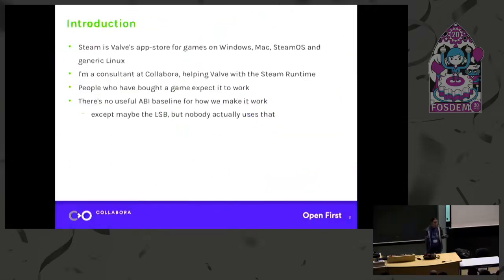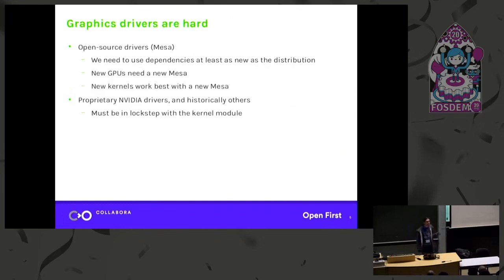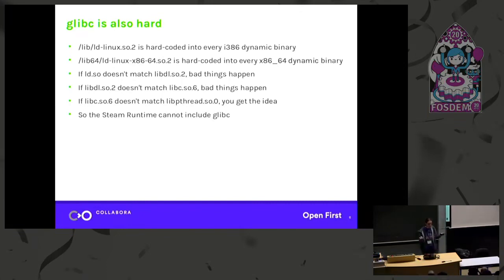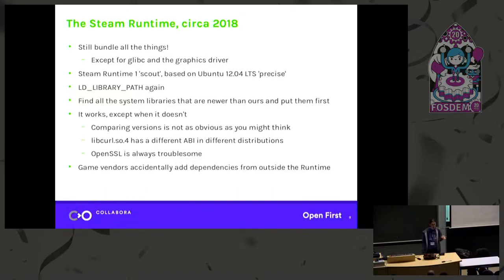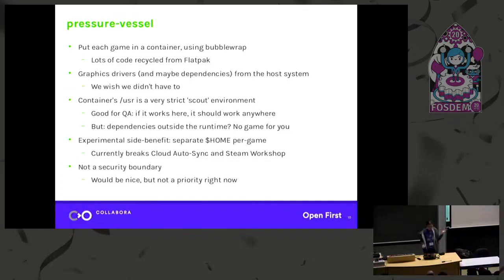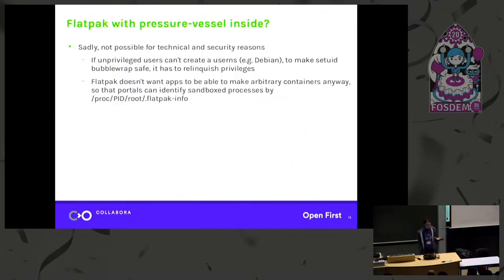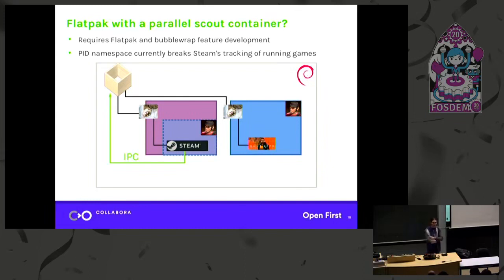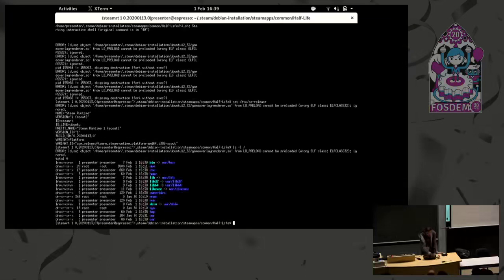filetainers and Steam Putting games under pressure